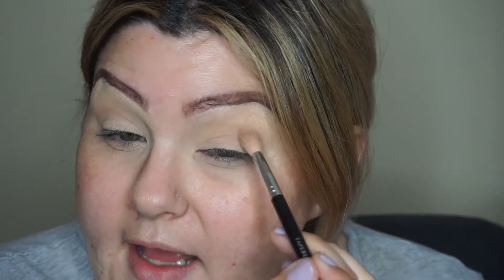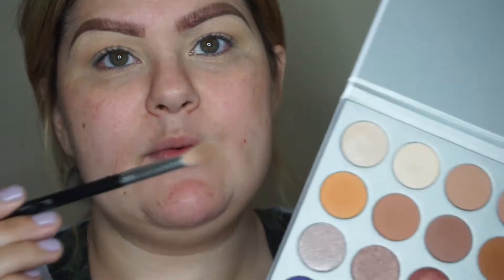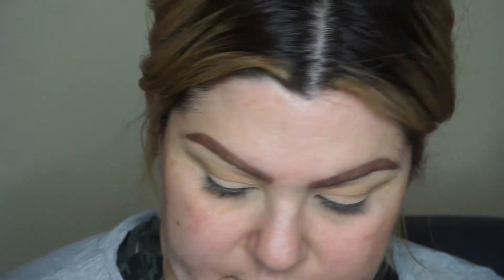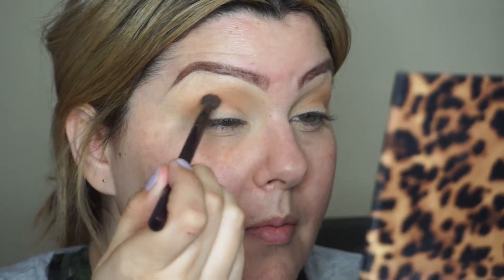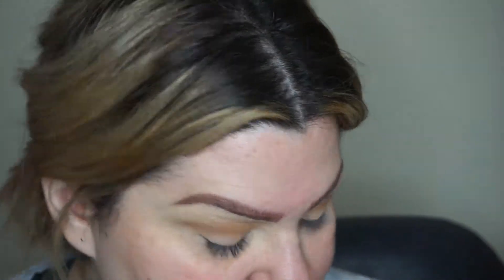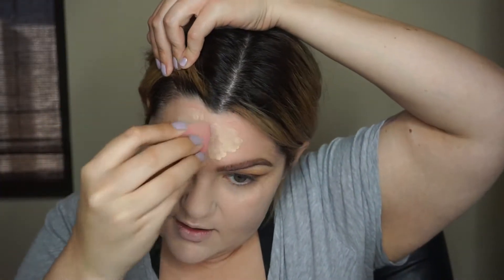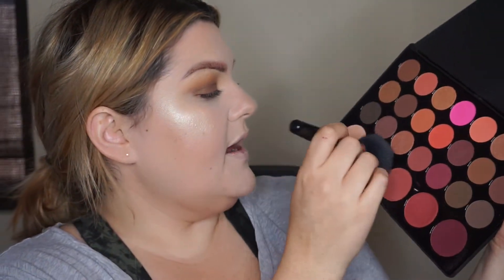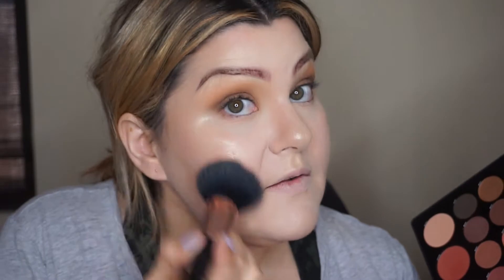GRWM, NEW PRODUCTS, NEW ROUTINE.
Hellloooo peeeples! Sit down, get some coffee and a snack and let's get ready!

Products used-
Precisely My Brow pencil
Soft Ochre Paint Pot
Lock It Setting Powder
Jaclyn Hill Palette
Pretentious
Cocount Perfecting Primer
Born This Way Foundation
Shape Tape Concealer
Milk Chocolate Soleil
Sculpt powder Tarteist Pro Glow
Glow Kit Highlight
Blush
Roller Lash
Sassy Since Birth
Lip Cream 021
Lip Gloss "Sugar"